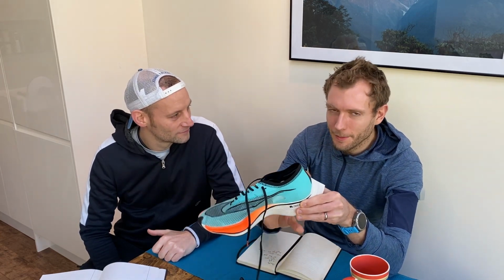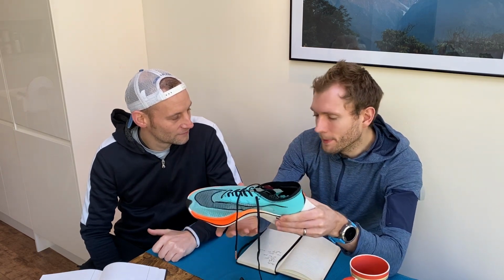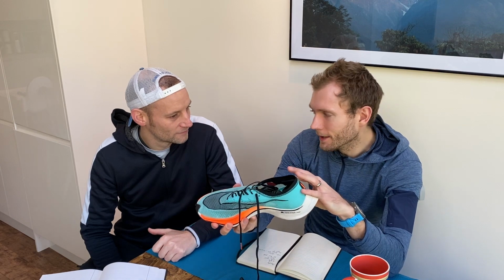Nike Air Zoom Alphafly Next%: Reaction to Nike's controversial new shoe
Ever since Eliud Kipchoge wore a prototype version of the Nike Air Zoom Alphafly Next% to run that incredible sub-2 marathon in Vienna, we knew the shoes would end up on sale at some point. Now they're finally here, with a World Athletics regs-busting stack height, just the one carbon plate and crazy looking new Air pod. And of course they come with even more controversy than the original Next%. So what else is new and what does it all mean? Here's our reaction to the launch of Nike's newest performance enhancers.